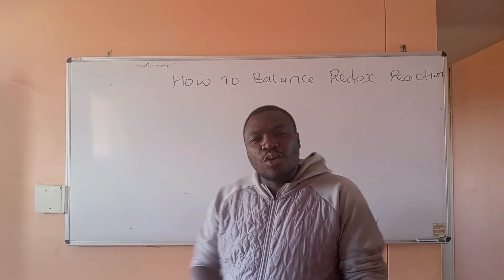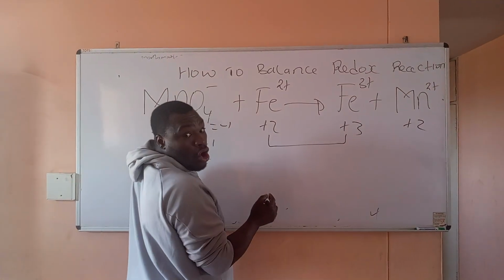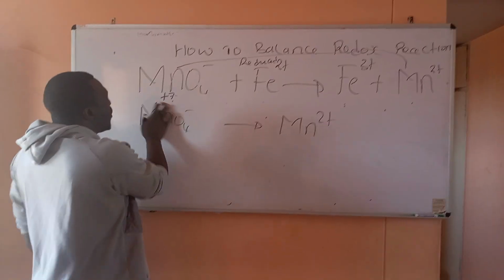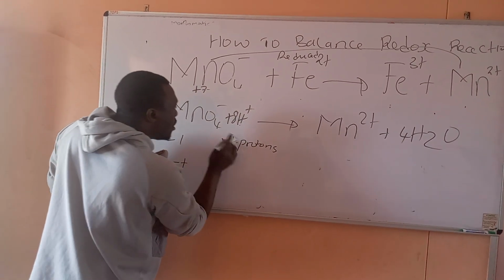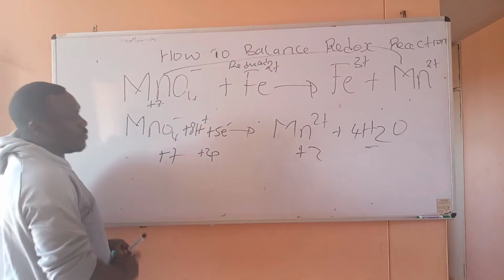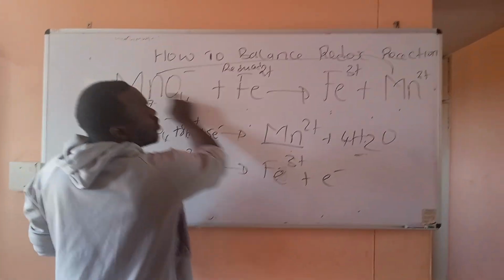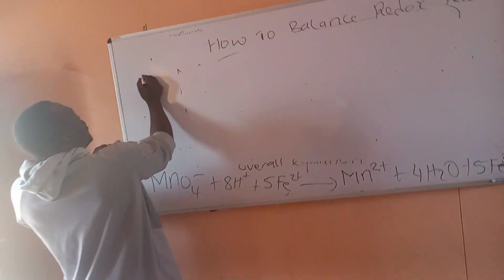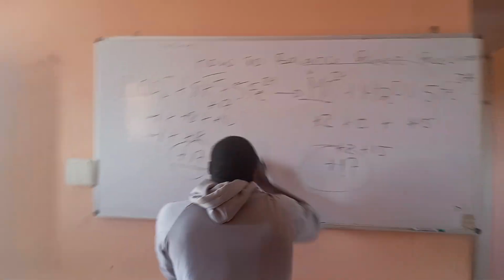How to balance any redox equation